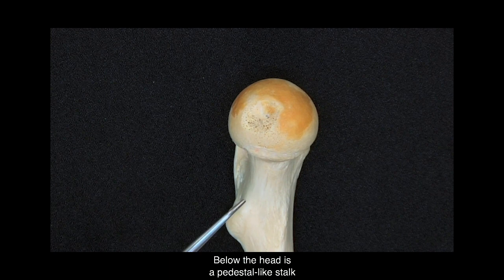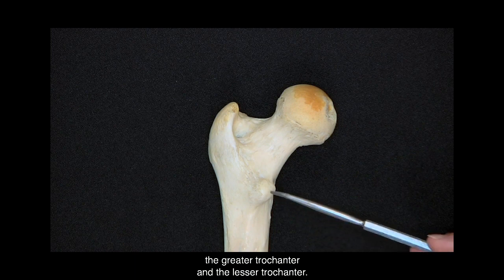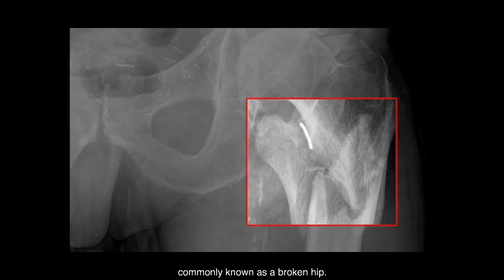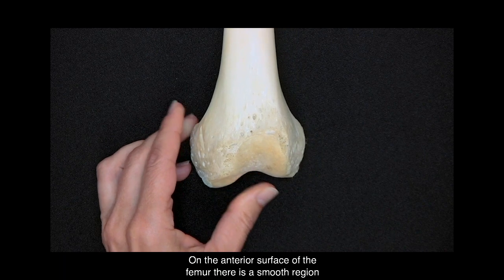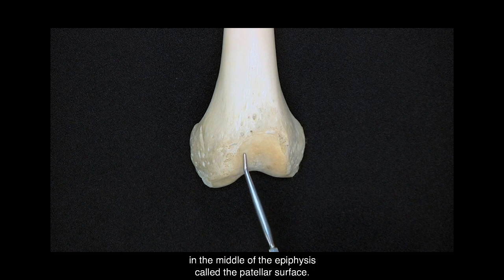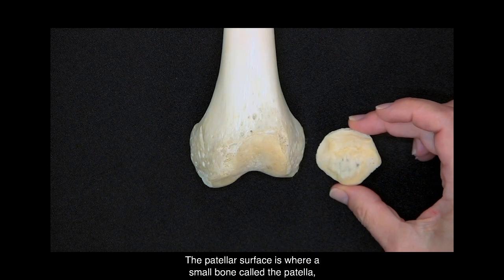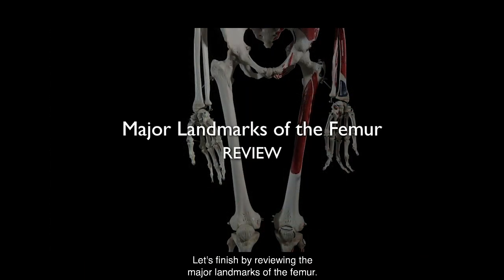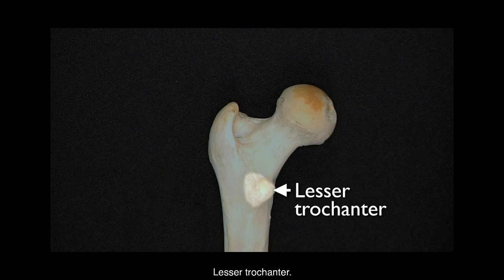major landmarks of the femur